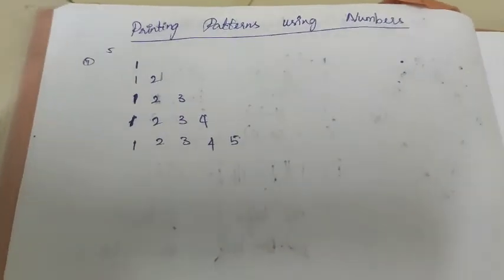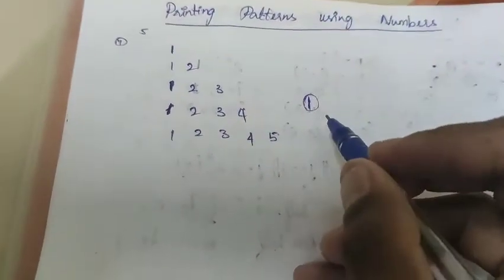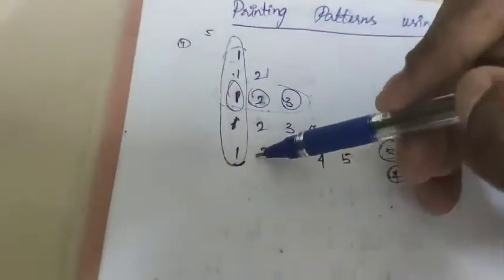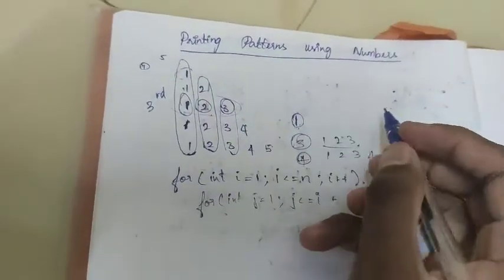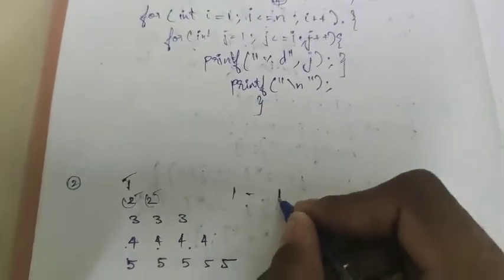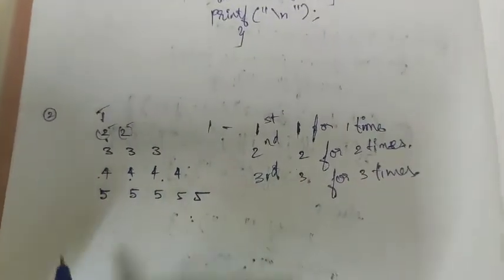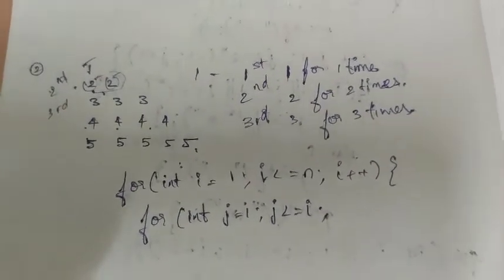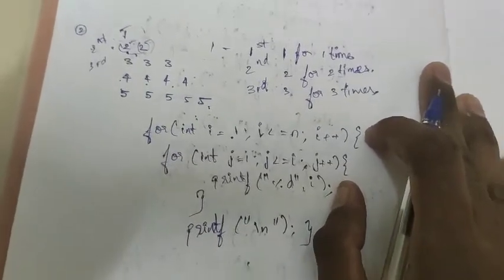Printing Half Pyramid Pattern Using Numbers-Answer Simplified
We are going to print half pyramid pattern using numbers